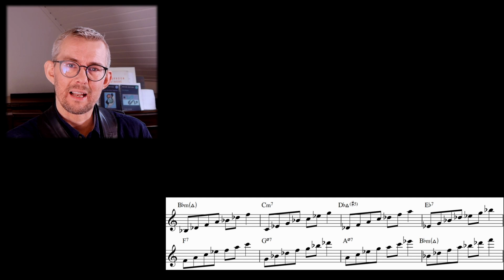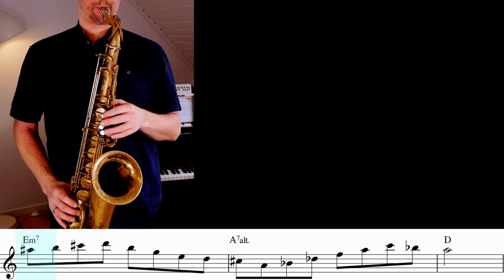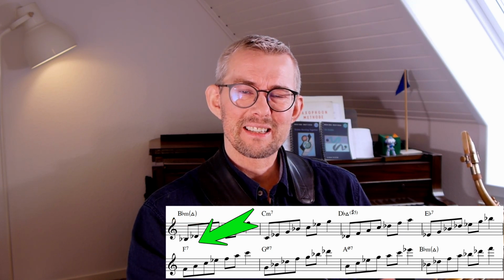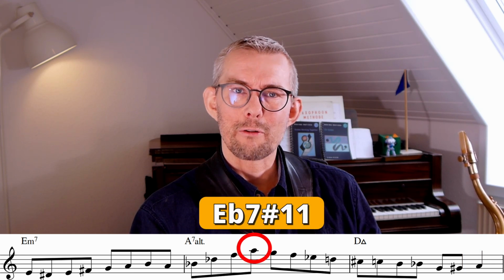Altered Scale - This Makes It Sound AMAZING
If you want my help getting started with Jazz, then check out The Weekly Deep Dive Manual

This video offers in-depth guidance on mastering the altered scale in jazz. It covers practical techniques for understanding and applying the scale, explores melodic minor-based substitutions, and includes scale and arpeggio exercises.

50+ PAGES LESSON TRANSCRIPTION CONTENT:

- Altered scale licks and tons of altered scale exercises

+ all lesson examples are transposed to the Tenor, Alto and Concert keys and bass clef

+ all released lesson manual material are available in all 12 keys

00:00 Altered Scale - How To Make It Sound Amazing
01:51 Altered Scale VS Tritone Sub
02:40 Altered Scale Sounds
04:00 Altered Scale Technique
05:56 Hidden Chords in The Altered Scale
07:54  Do you like my videos - support me on Patreon

My setup:

Tenor saxophone: Selmer MKVI 82xxxmouthpiece is an old Otto Link Babbit - refaced from opening 6 to opening 8/8,5Neck Strap for Tenor: BG S70SH Yoke Saxophone Strap

Alto - The Martin AltoSoprano - Yanagisawa Elimona